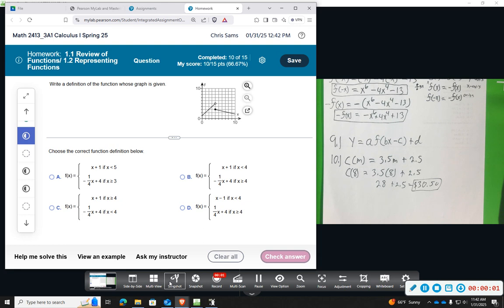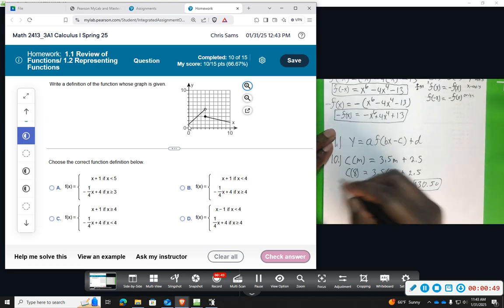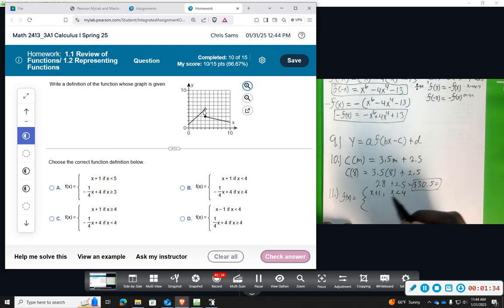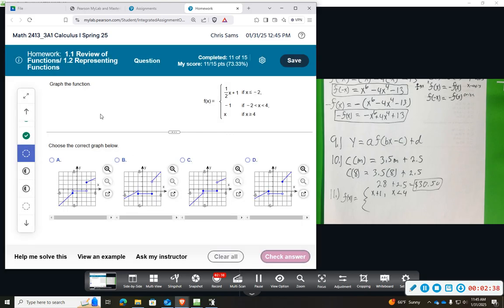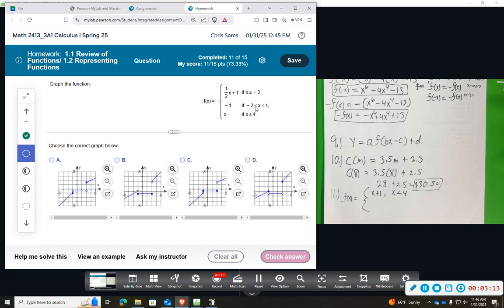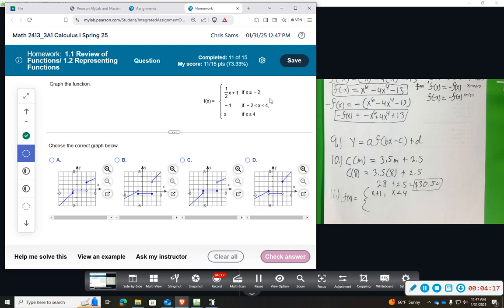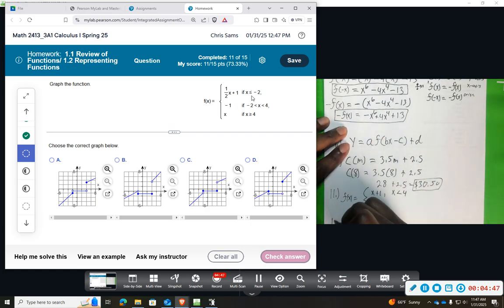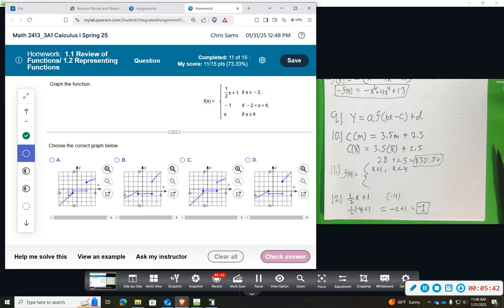LIT Cal 1 1 1 1 2 11,12